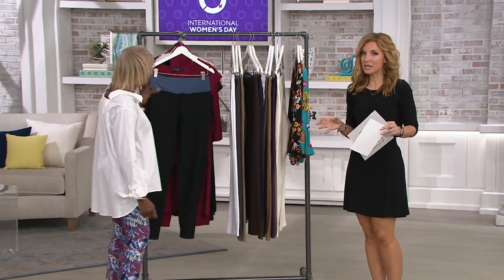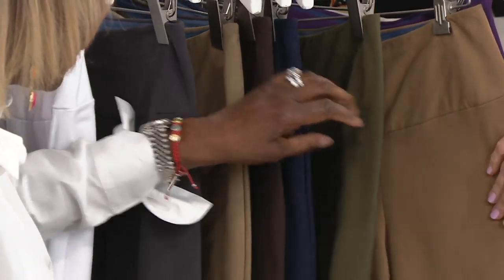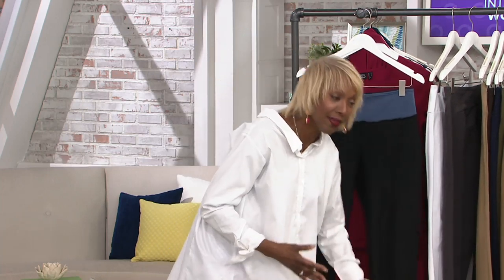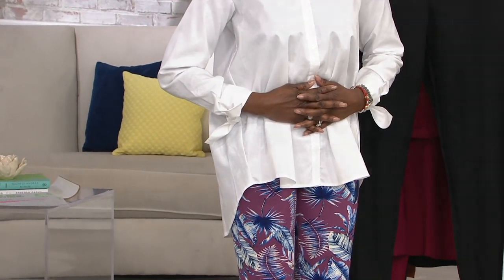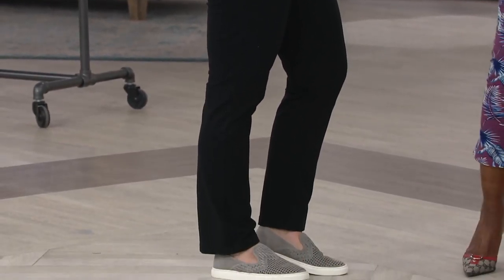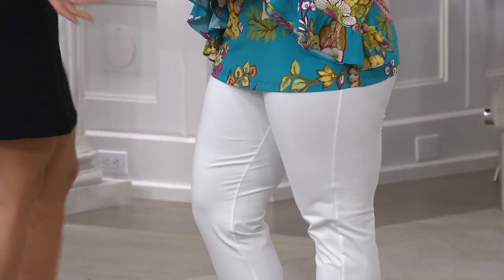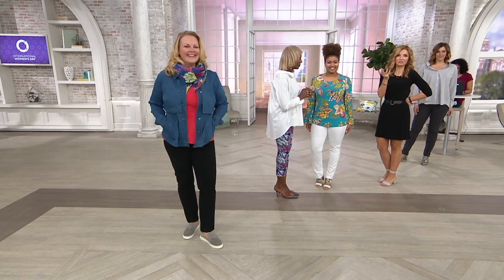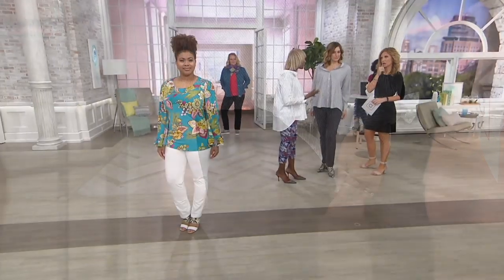Women with Control Slim Leg Pants with Tummy Control Panel on QVC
Women with Control Slim Leg Pants with Tummy Control Panel